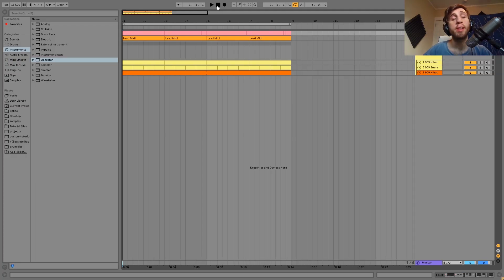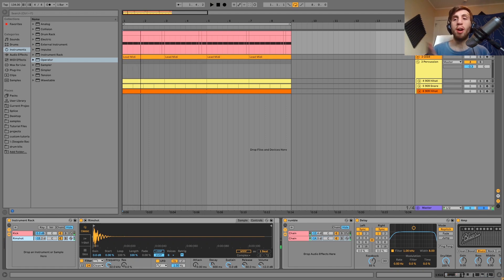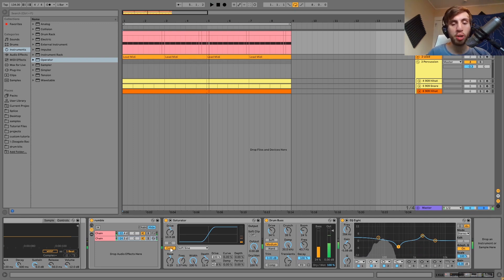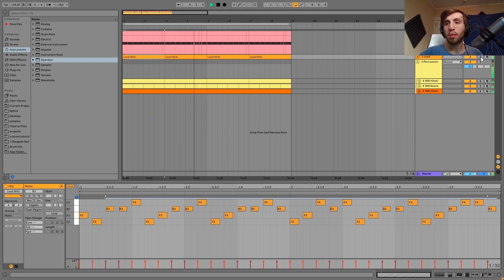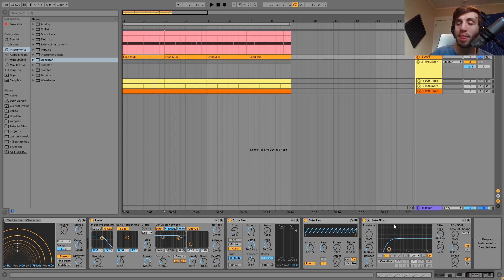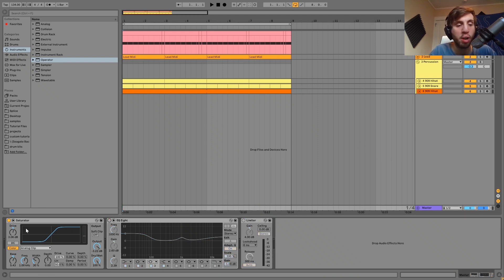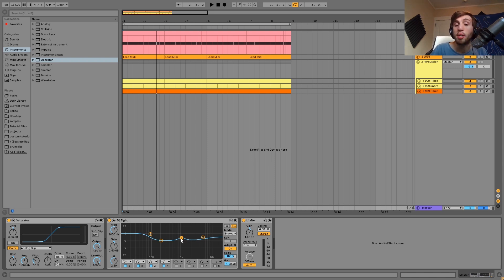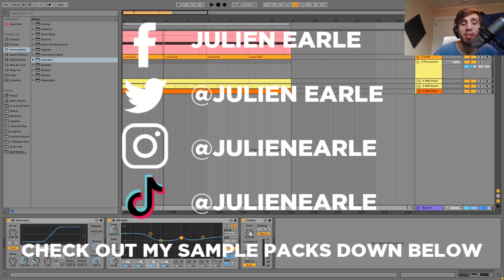How To Raw Industrial Techno Like Surgeon [+Samples]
This video is about how to techno

I stream monday, thursday & saturdays at 3PM PST/6PM EST